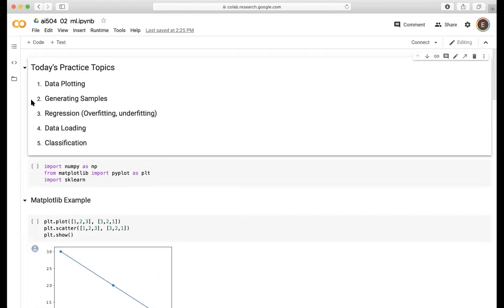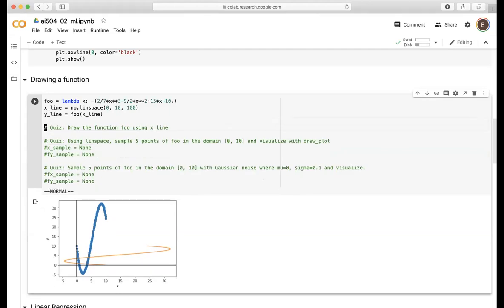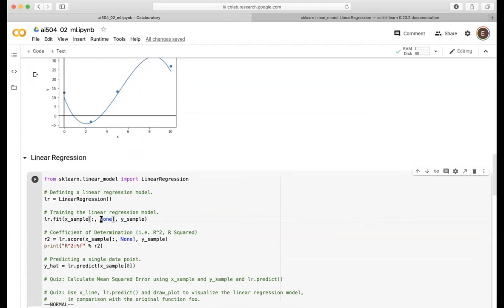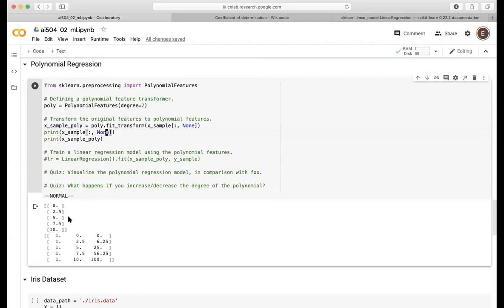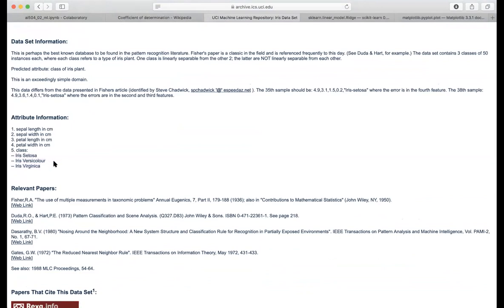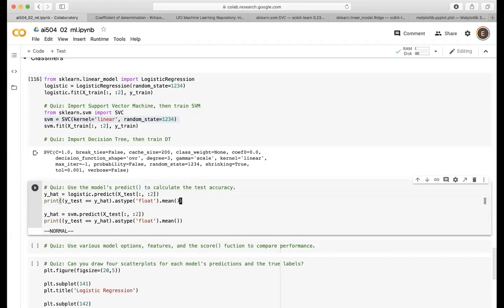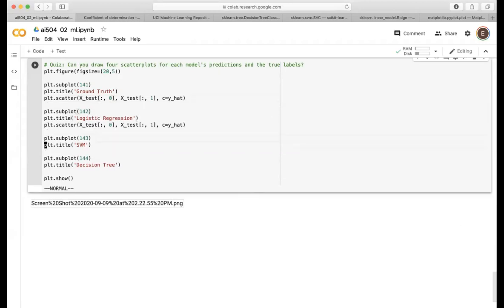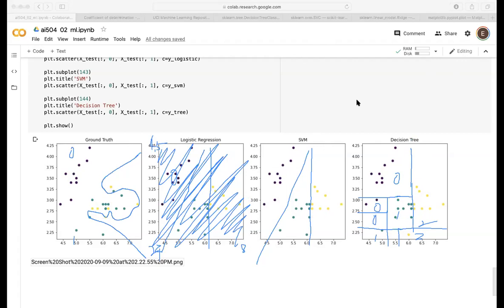Programming for AI (AI504, Fall 2020), Practice 2: Basic Machine Learning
Basic Machine Learning:
- Data plotting using Matplotlib
- Generating samples
- Regression (overfitting, underfitting)
- Loading the Iris dataset
- Classification
- Decision boundaries